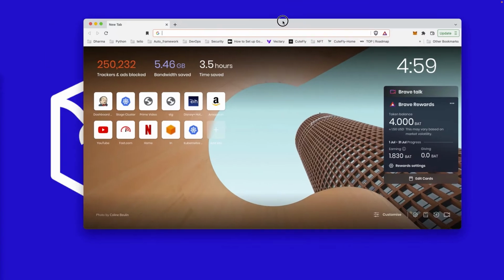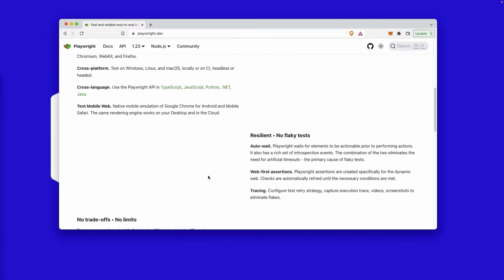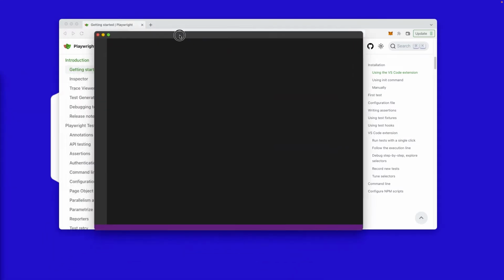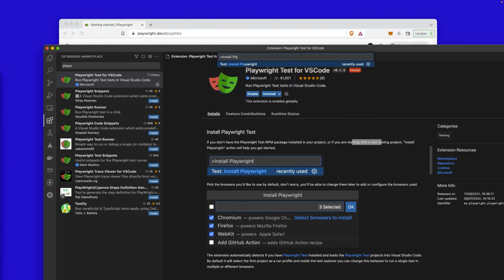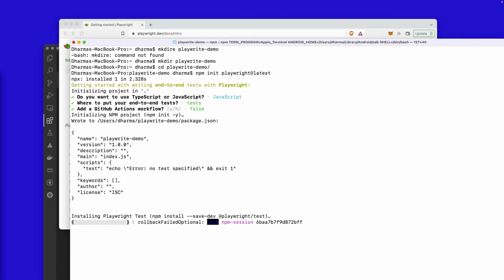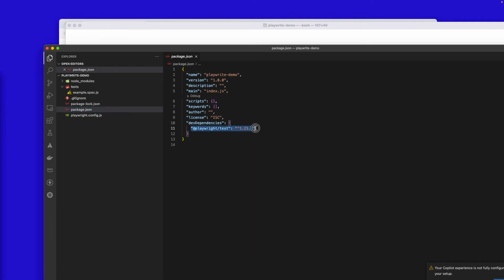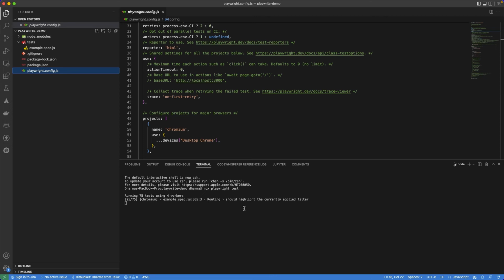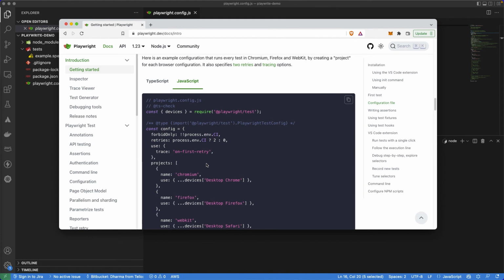Playwright : Introduction and Installation | Playwright.dev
Learn Playwright automation from scratch with me. As am also a learner and I show you how am learning and solving the issues I am facing.